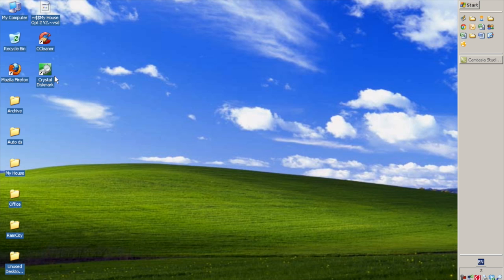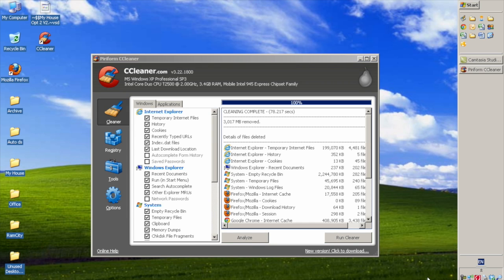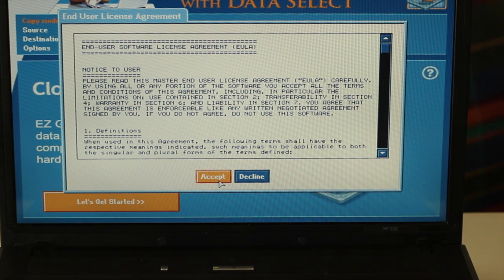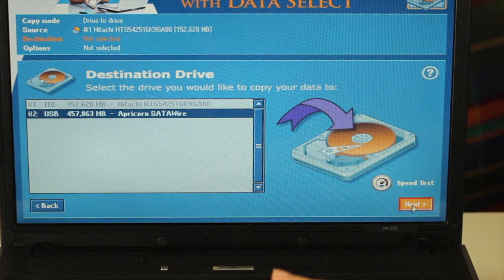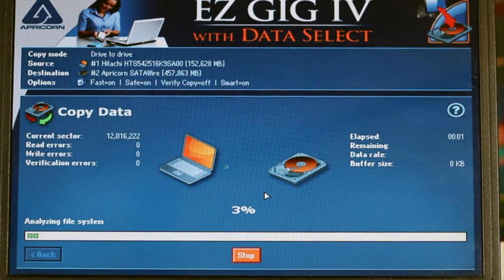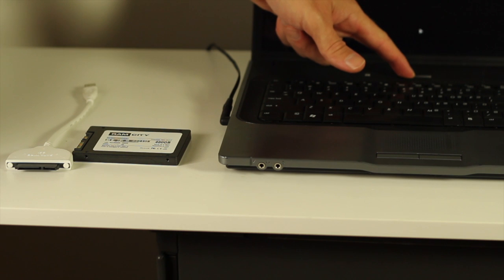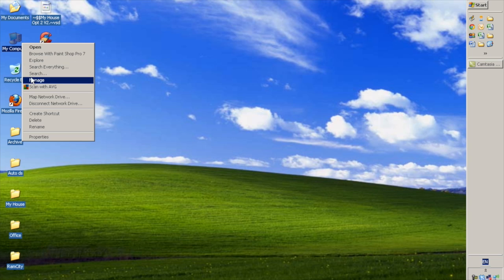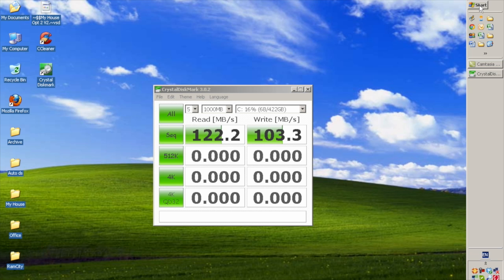HP 530 Notebook SSD Upgrade with EZ-Gig Data Cloning Procedure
In this video guide we show you how easy it is to upgrade the old factory hard drive to a much faster Solid State Drive (SSD) in a HP 530 Notebook. Also included are full instructions on how to clone the data from the old drive to the new SSD.

Looking for more great products? for our full range!

Check out our last video: 'no change - NOTE: System Type no longer apperas on site'